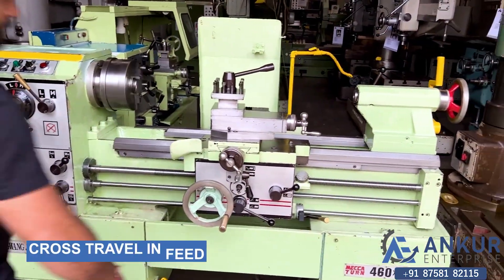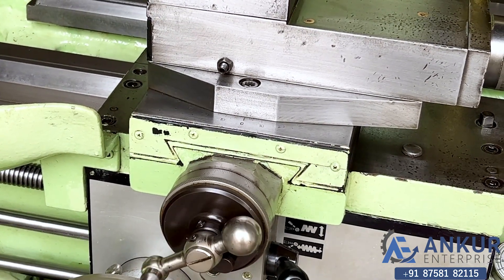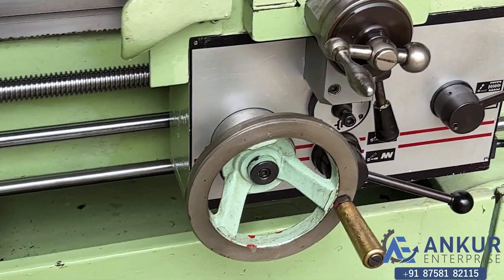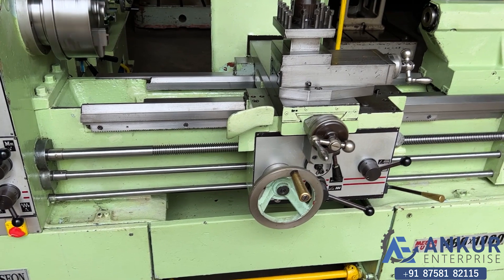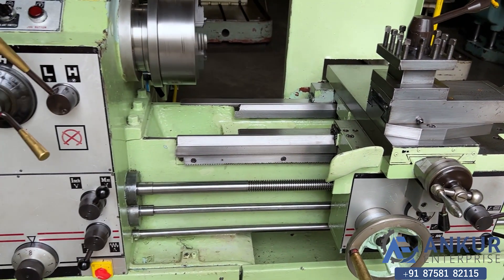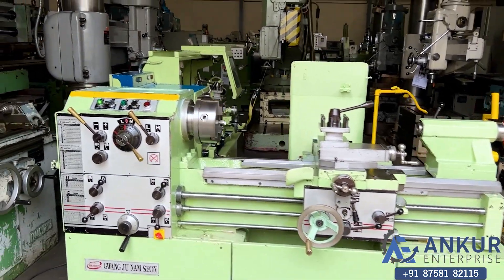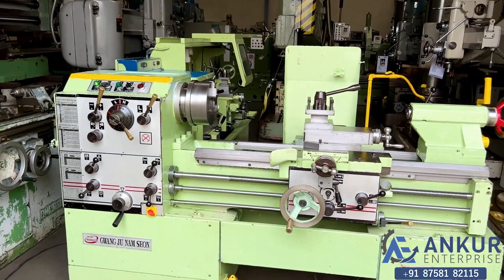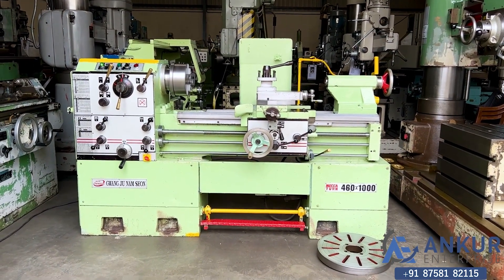Lathe Machine - Mecca Turn (Korea) 460x1000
TECHNICAL SPECIFICATIONS :

• LATHE MACHINE
• STOCK NUMBER - 144718
• MAKE - MECCA TURN (KOREA)
• MODEL - 460x1000
• DISTANCE BETWEEN CENTRE - 1000 MM
• CENTRE HEIGHT - 230 MM
• CROSS OVER CARRIAGE - 280 MM
• BED WIDTH - 320MM